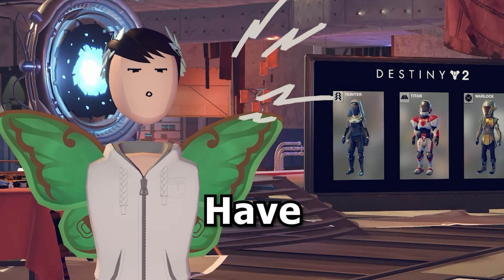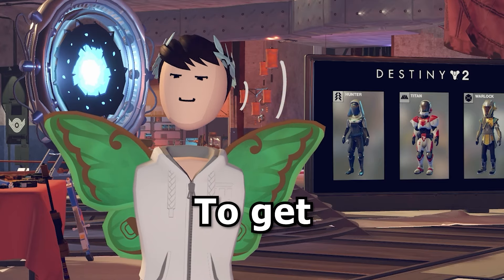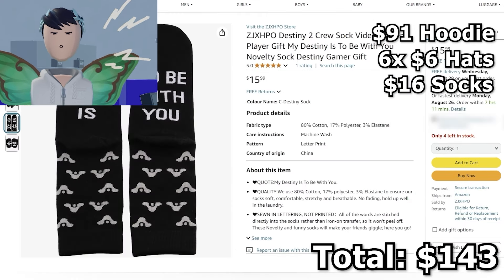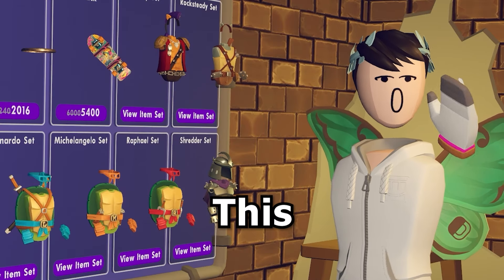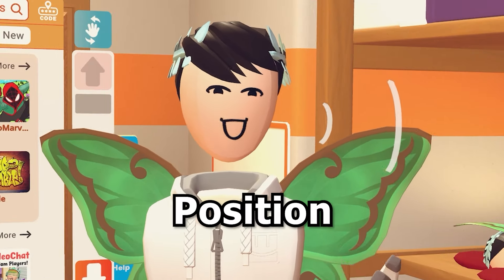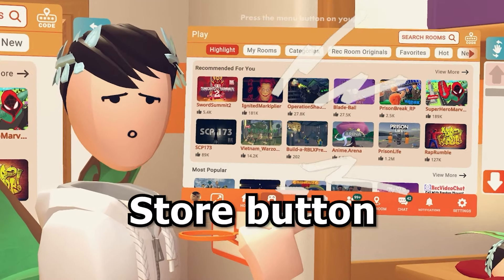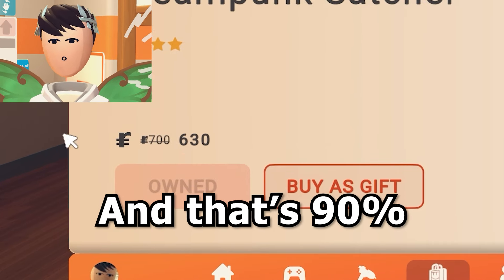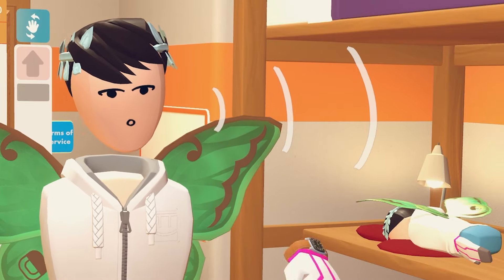Rec Room NEEDS to fix the TOKEN PRICES!!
Rec Room VR token prices recently have been diabolical lmao. Basically in this video I just rant for 5 minutes about the rec room prices, like the Destiny 2 collab, the TMNT outfits, and a bunch of other things in their cosmetics. I look forward to UGC items also.

Thank you to @RyansGuide for editing this video!!!

Thank you @BVR for making the thumbnail while I was getting ready in the morning

Slat
Mississauga RPO Churchill, ON, L5L 5W7

🥝 KIWI Design: All Your Oculus Quest 2 Accessories in One Place!

🤖 AUBIKA: Get BRAND NEW Rechargeable Controller Grips for Oculus Quest 2!
💸 NEVER BEFORE SEEN TECHNOLOGY!

Video filmed and produced by me.

Rec Room is a VR (virtual reality) game available on steam, iOS, Xbox, android, apple, oculus quest 2 (meta quest 2), oculus quest 3 (meta quest 3), steam, steam vr, pico 4, playstation 5, and more.